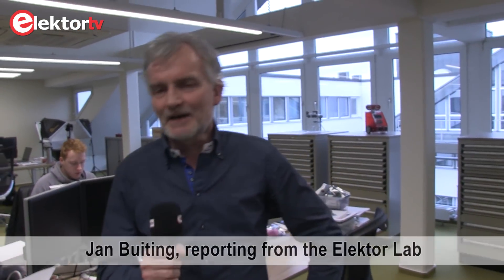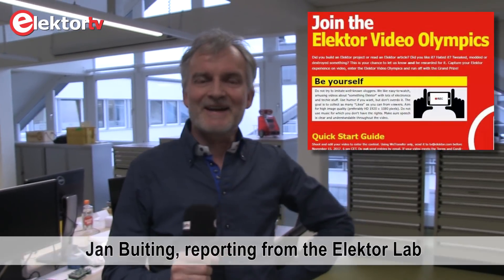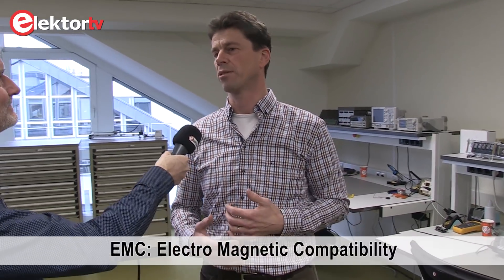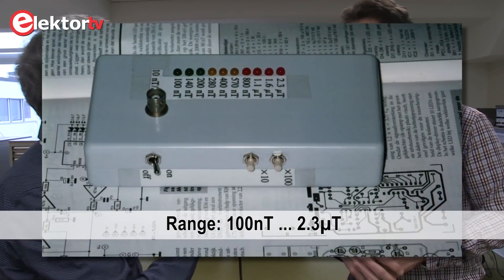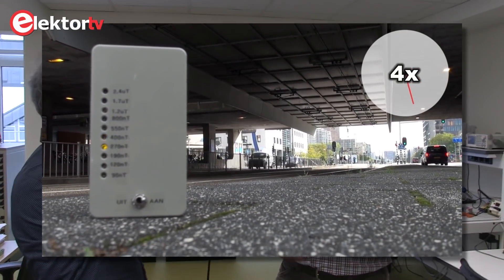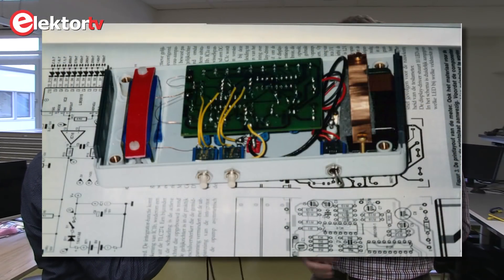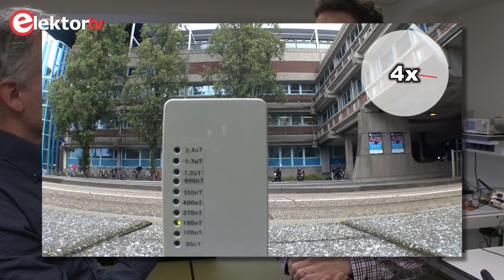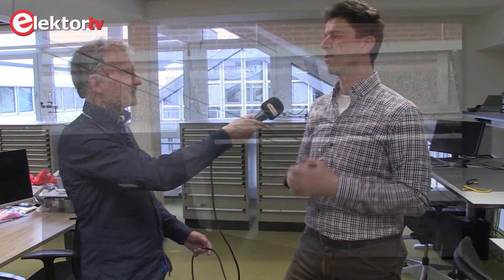Mark van Helvoort, winner of the Video Olympics, visits the Elektor Lab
Meet the Elektor Video Olympics gold medallist
The Grand Prize, a Dremel 3D Idea Builder 3D40 3D printer with a retail value of € 1,449, has been awarded to Mark van Helvoort (Netherlands) for his video ‘Direct Current Traction — Elektor Teslameter on Traction’.
Remarkably Mark used an Elektor project from 1997, the Tesla Meter, which the slightly modified to suit EMC measurements around DC (yes) powered trams, buses and trains in Holland. With some remarkable results!
The Jury through Jan Buiting invited Mark over to the Elektor labs to find out why and how this long forgotten project could possibly have won such a grand competition.